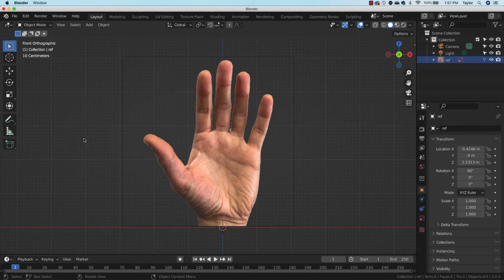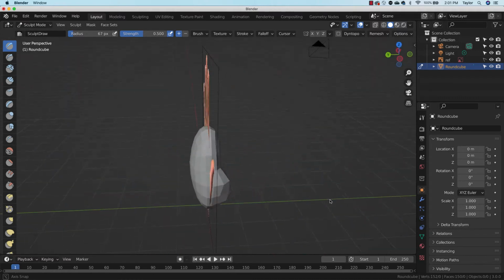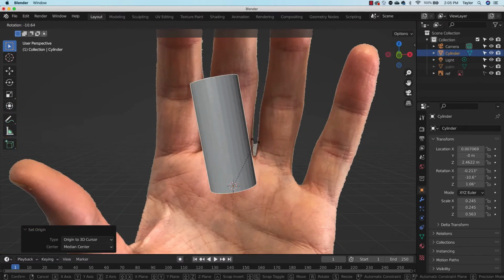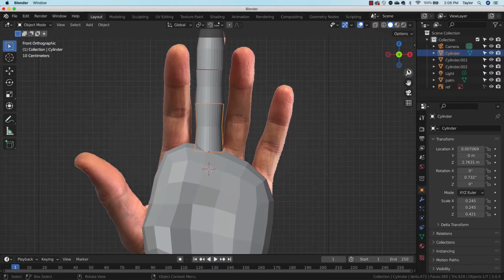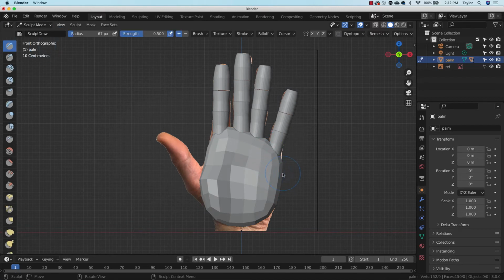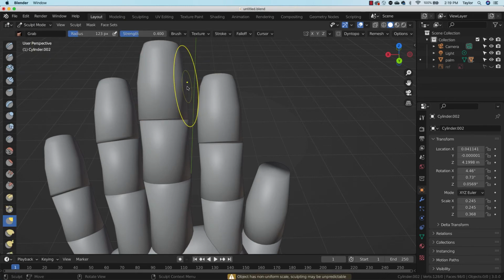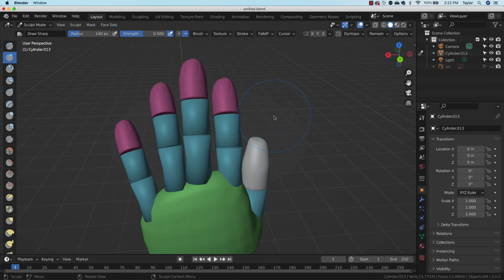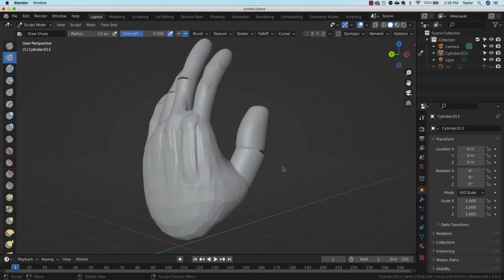Hand base mesh